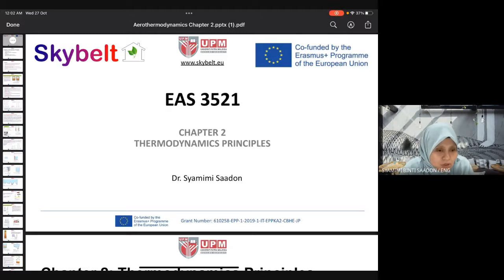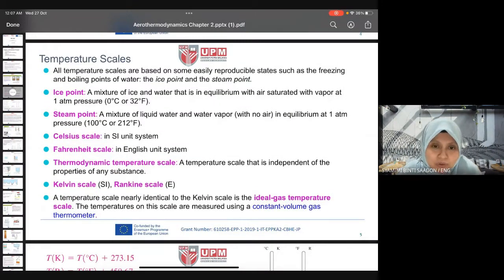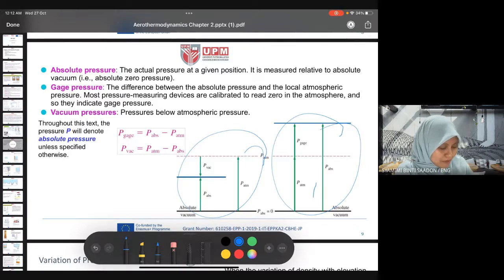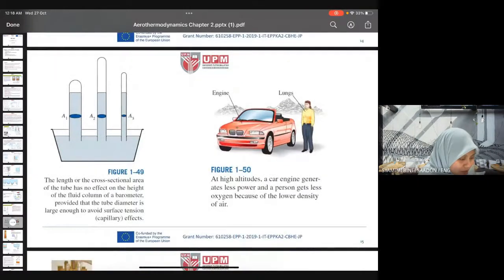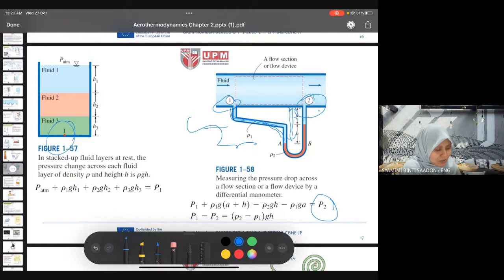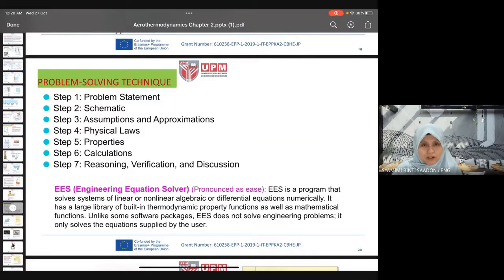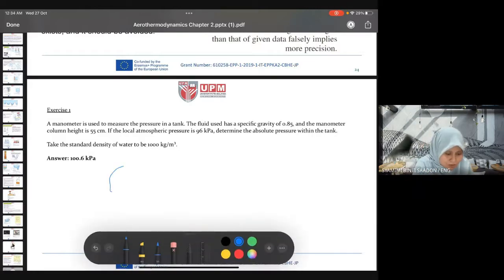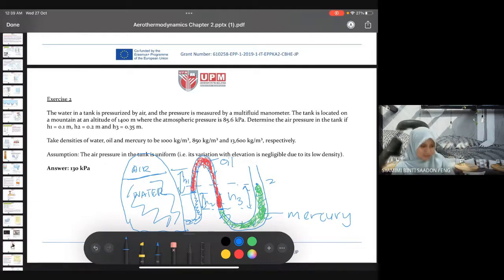Aerothermodynamics - Week 2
Aerothermodynamics - Week 2 (Semester 1 2021/2022)
Please fill in the attendance form if you have watched the video